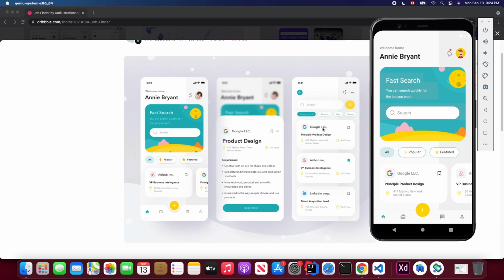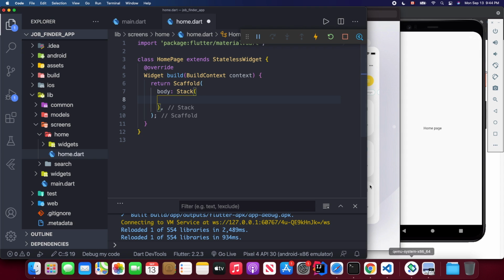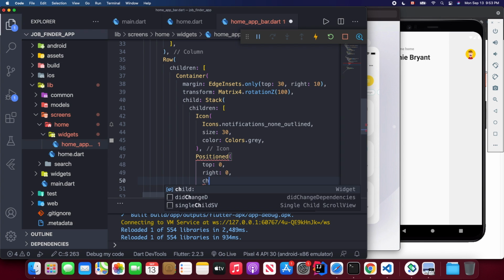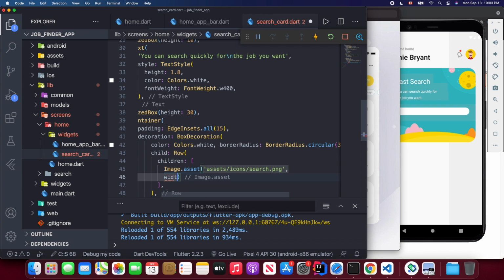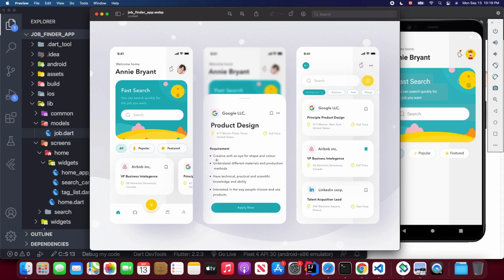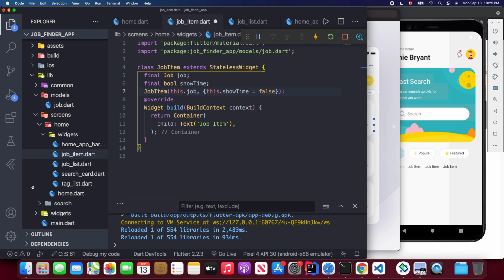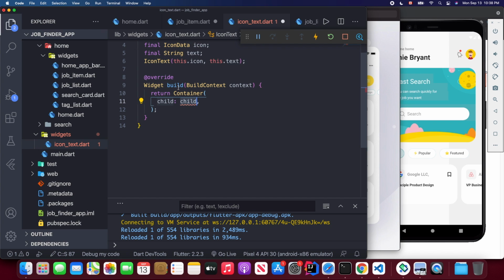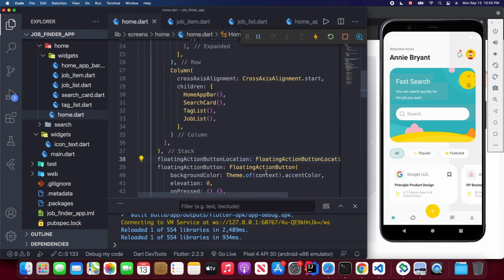Flutter UI Job Finder App Tutorial | App from Scratch Part 1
Welcome to my Flutter Apps from Scratch tutorial series. In this video, we will build the job finder app UI and you will learn how to build this complex flutter app from the scratch.

⏱️  Timestamps
00:00 Introduction
00:22 Project Demo
01:35 Project Setup
10:15 Custom App Bar
18:26 Search Card
26:10 Tag List
36:16 Job List
41:10 Job Item
54:00 Bottom Navigation Bar
57:35 Floating Action Button